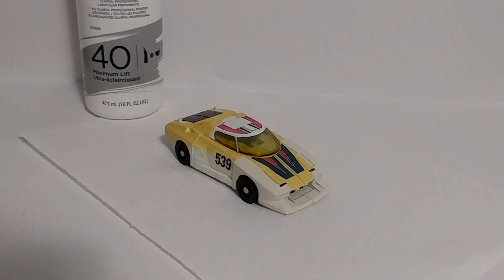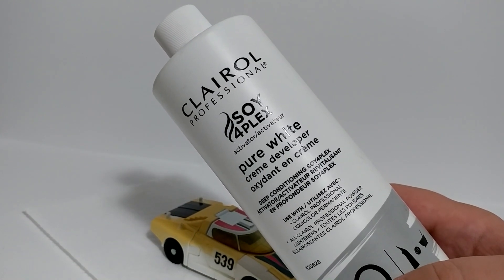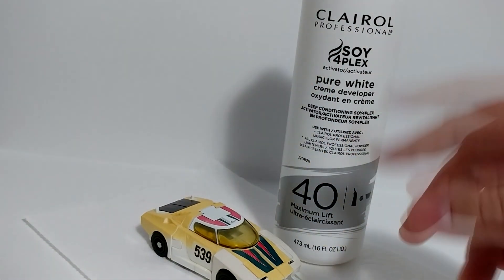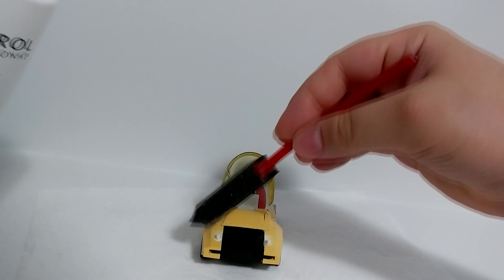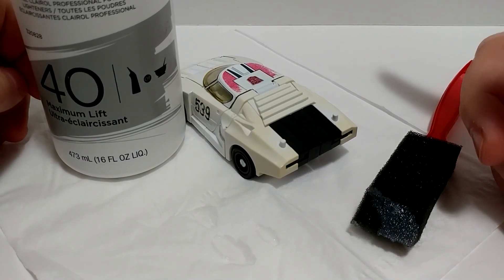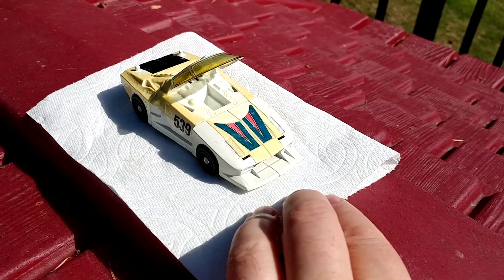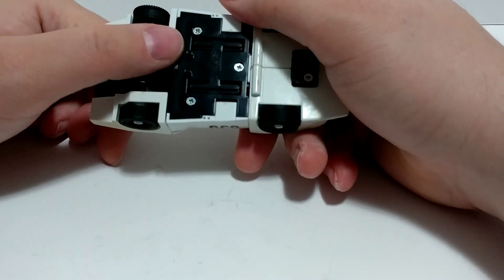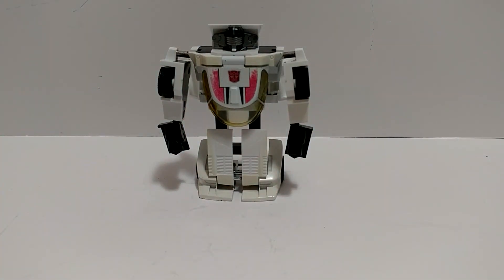#136 How to Whiten Yellowed Toys - G1 Wheeljack Restoration